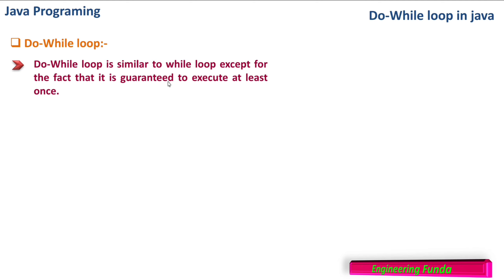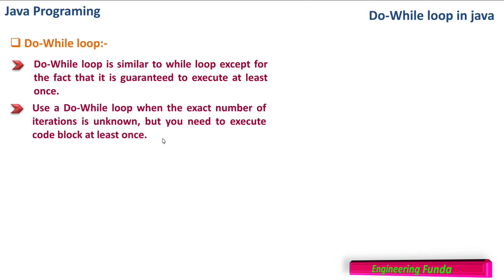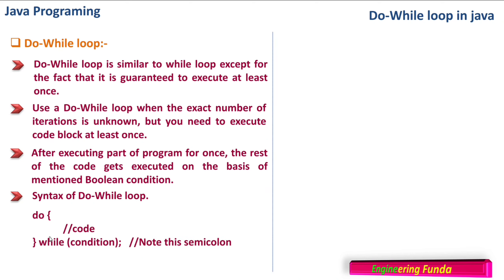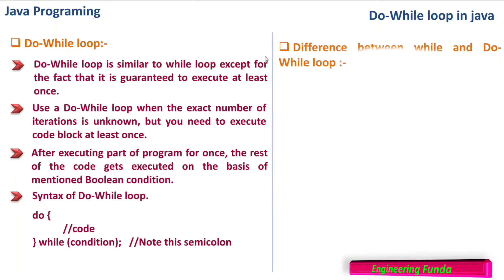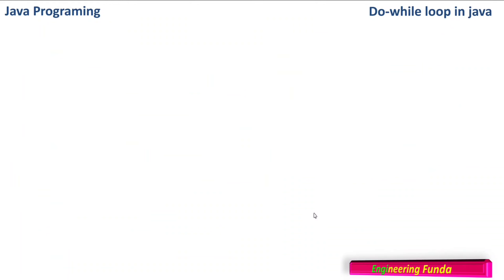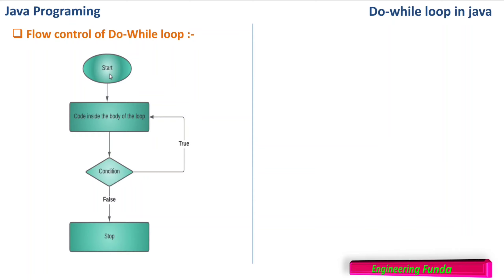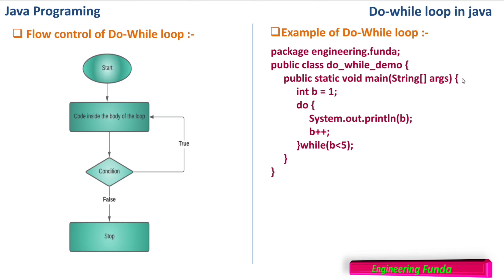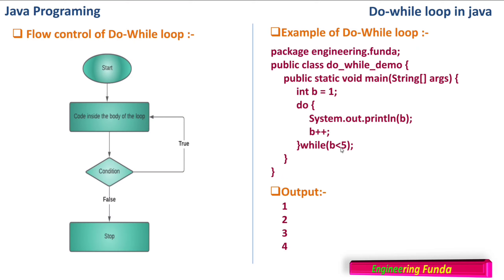Do While Loop in Java Programming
Do-While loop of Java Programme is explained in Java Programming with the following timestamps:
0:00 – Java Programming
0:30 – Do-While Loop Structure
1:42 – Syntax of Do-While Loop
2:20 – Difference between while and do-while
3:12 – Flow control structure of do-while loop
3:52 – Example of do-while loop

Following points are covered in this video:
1. Exit control loop
2. do-while loop syntax and structure
3. Example of do-while loop